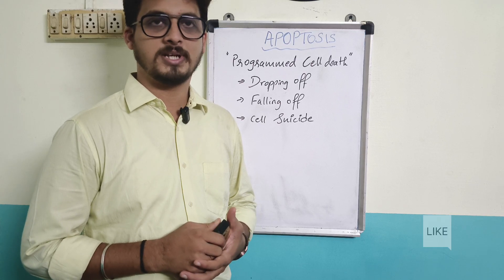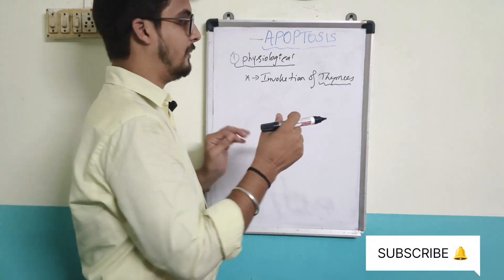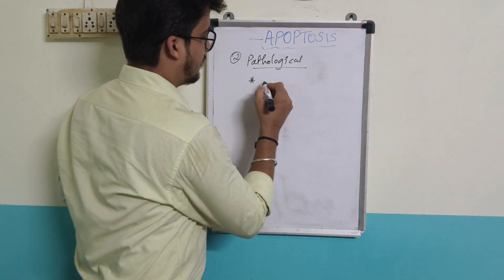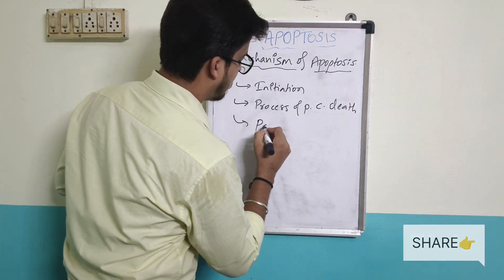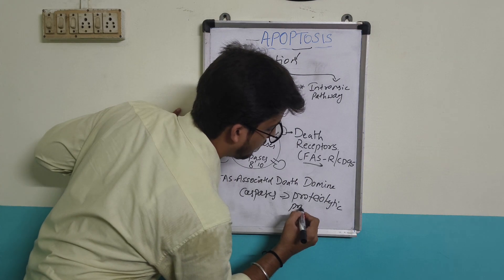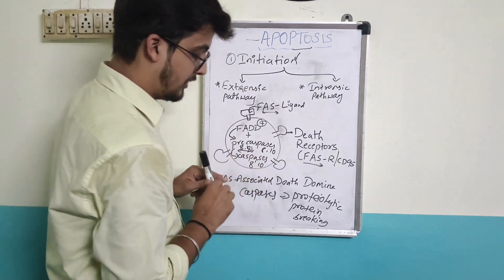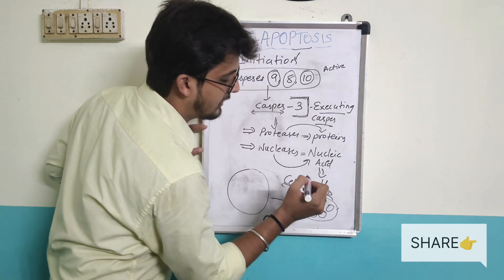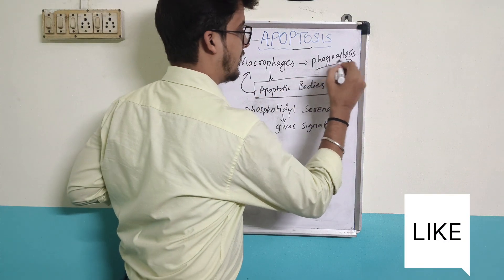APOPTOSIS | PATHOPHYSIOLOGY AND TYPES | CELL INJURY | DR MANJUNATH RAO M | TAMIL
This is a video about WHAT IS APOPTOSIS AND PATHOPHYSIOLOGY, TYPES. The process of apoptosis is comes under the chapter CELL INJURY IN THE SUBJECT PATHOLOGY. Here we mainly focused on  explaining it in very easily understand manner to public as well as Medico's and Paramedico's. It is explained in Tamil. We aim to provide all the information of health and diseases in easily understandable language, so that we can give an awareness about the diseases and educate the people.
Kindly give us your feedback to our videos, and also your suggestions.

Here, some of our already uploaded videos about

Homoeopathic Consultation Detail.
DR MANJUNATH RAO M. MD(Hom)., MSc(Psy).,